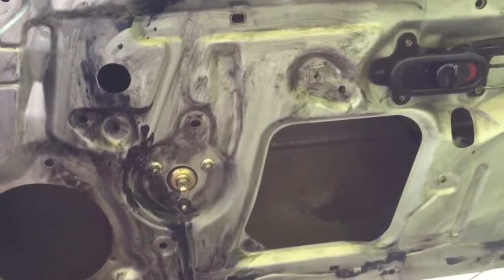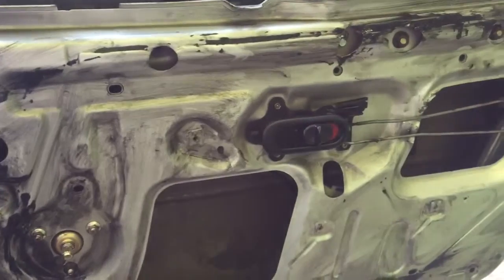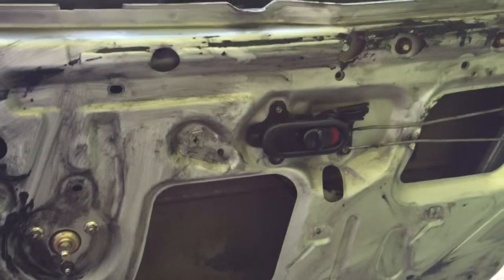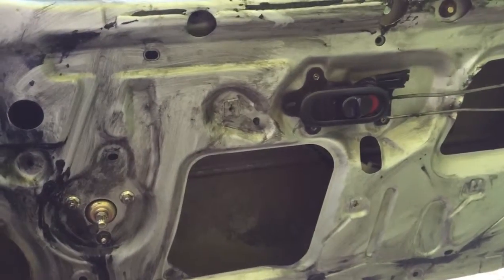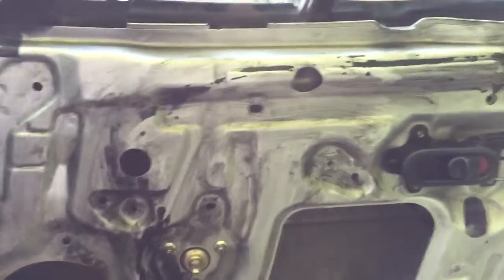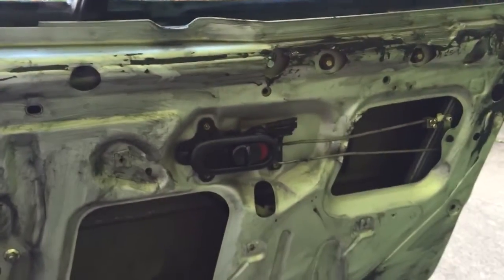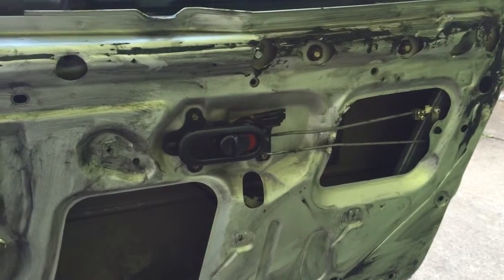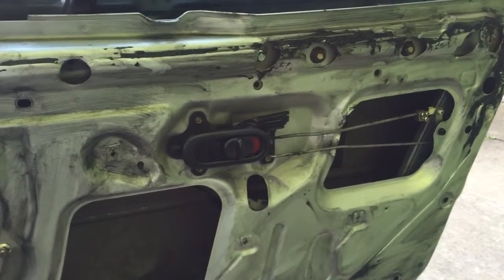MX-5 update - clearing tar from the door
Took the door cards off to fit manual window winders but had to clear this tar off.